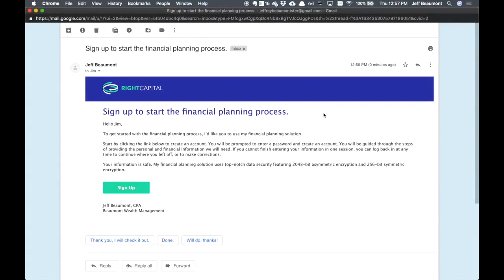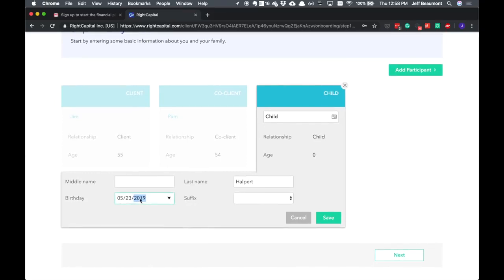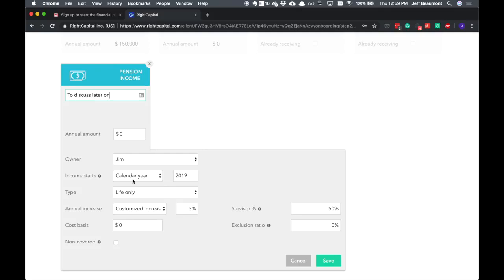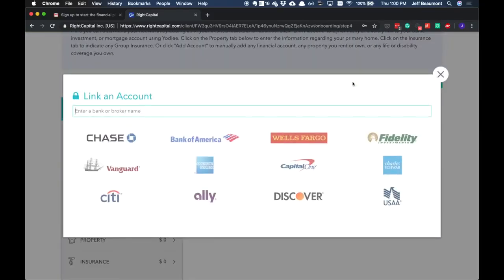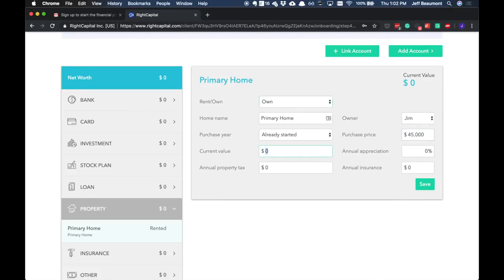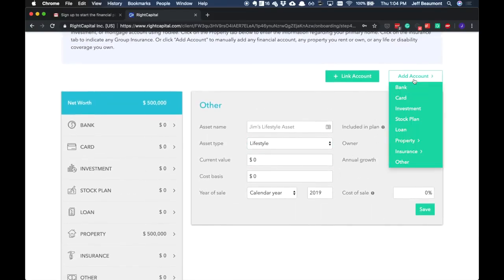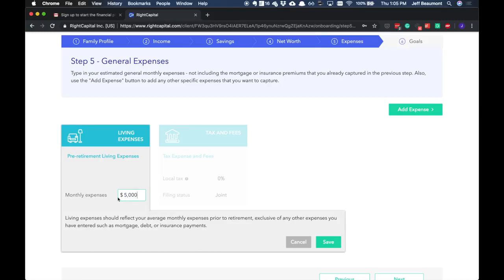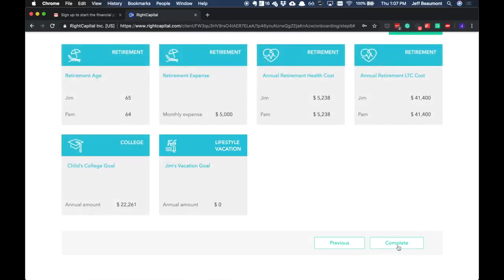Filling Out Your Profile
A client facing tutorial for creating your financial plan in six easy steps.